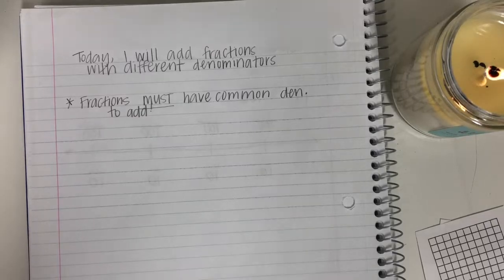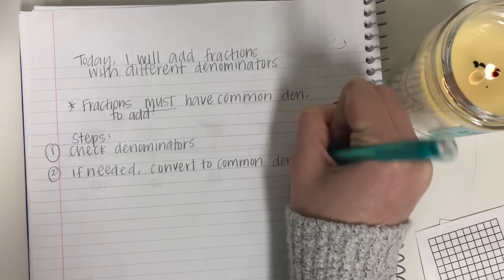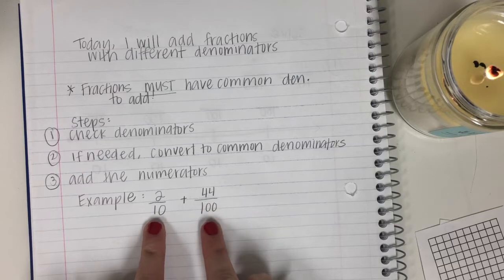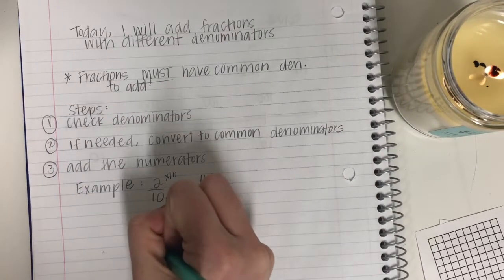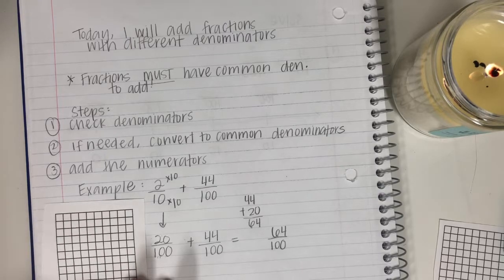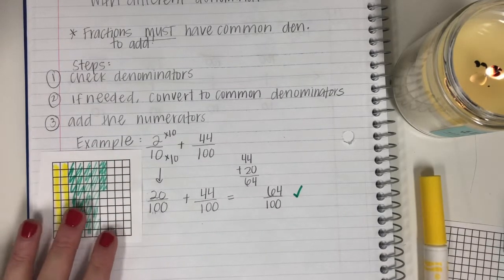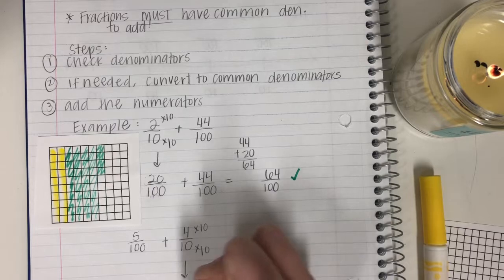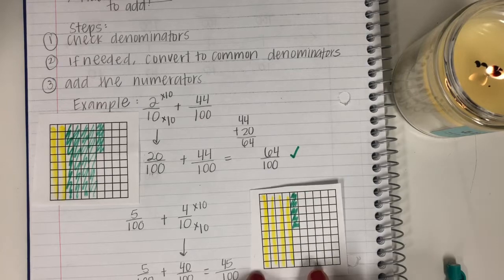Unit 7 Lesson 3 // Add fractions with different denominators